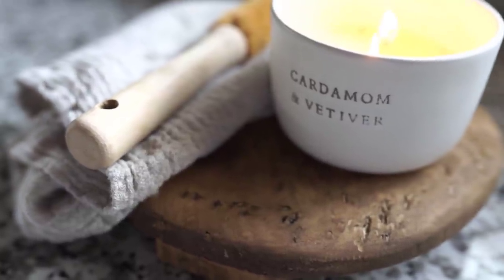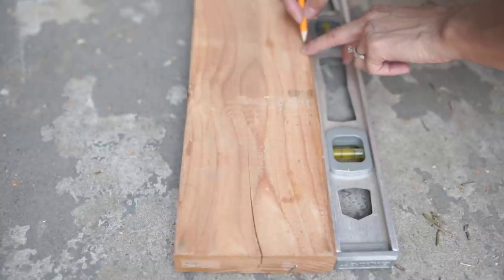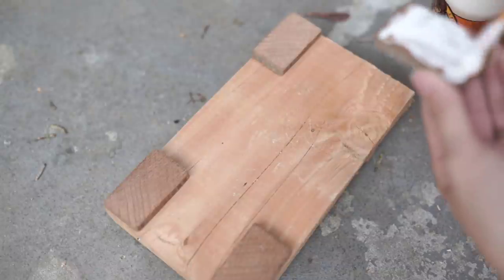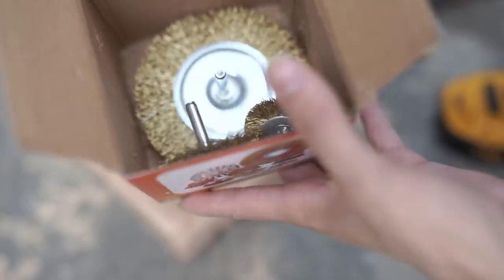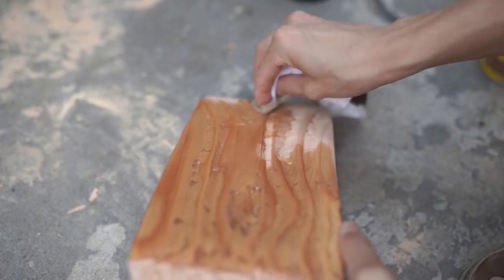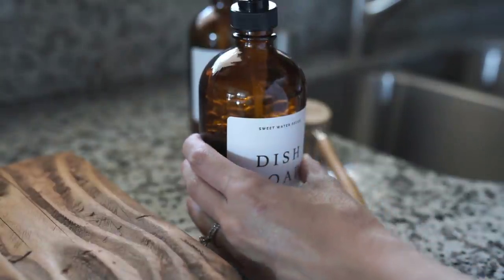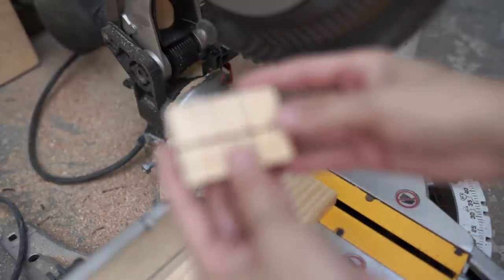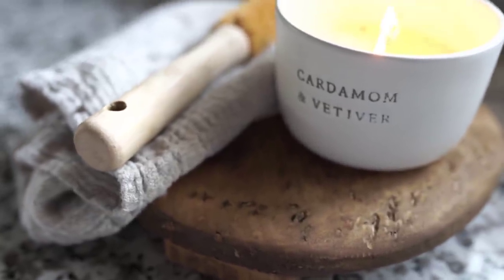SIMPLE Antique Home Decor Ideas // DIY Wood Riser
Today I'm sharing simple antique decor ideas for your home! See step-by-step how I created beautiful DIY wood risers!

These antique wood risers are everywhere! They're a great way to add some character to a space. That vintage antique look is well sought after and can even cost a pretty penny to get the look.

In today's video, I'm going to share a quick DIY to get the look for near to nothing! These look great styled in a kitchen, bathroom, coffee table, or console table. Some of my favorite ways to style these risers are with soaps, brushes, a candle, or a small plant.

PRODUCTS IN THIS VIDEO:
Dish soap Dispenser
Hand Soap Dispenser
Linen Hand Towels
Wooden Brush Set
Finishing Nail Set (GREAT set)
80 Grit Sandpaper (similar)
120 Grit Sandpaper (similar)
Wire Brush Attachment Set